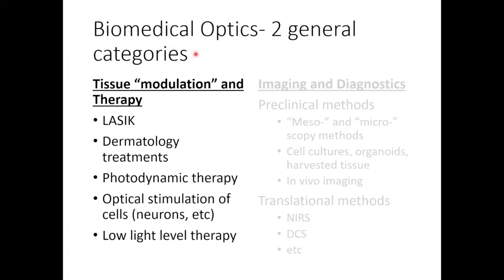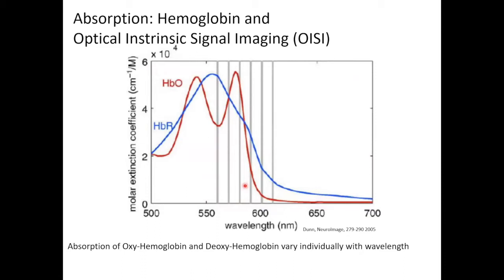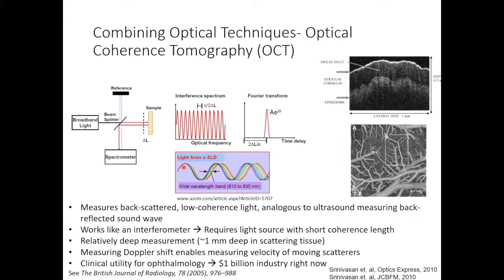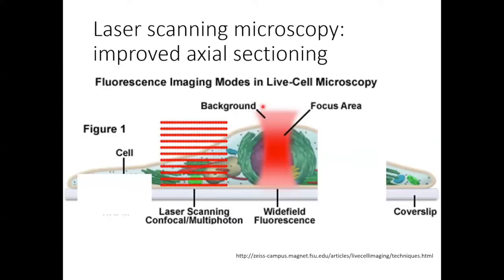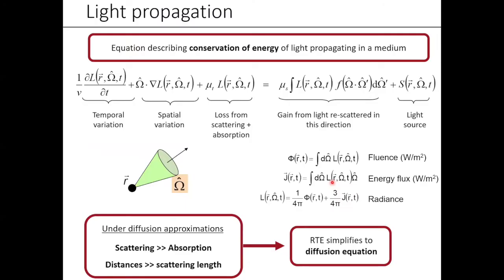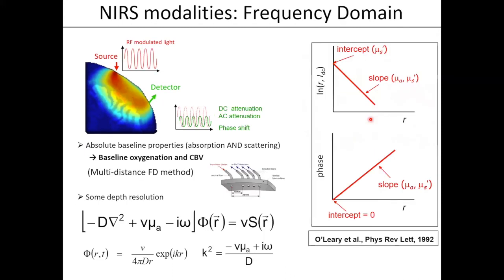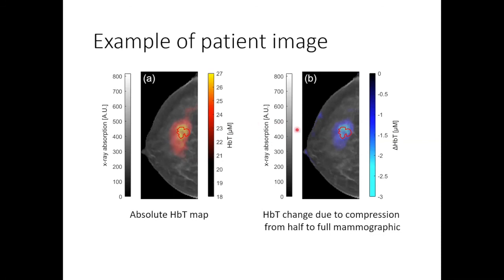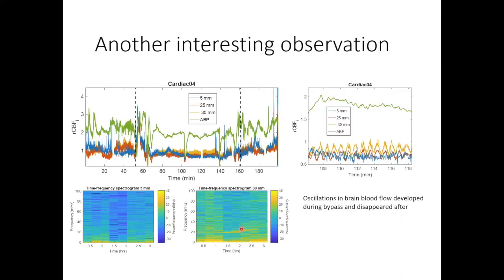Introduction to Biomedical Imaging and Diagnostics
Abbas Yaseen, Ph.D., Stefan Carp, Ph.D.
 Athinoula A. Martinos Center for Biomedical Imaging,
Massachusetts General Hospital, Harvard Medical School

Why & How Seminar Series, 12/12/2019